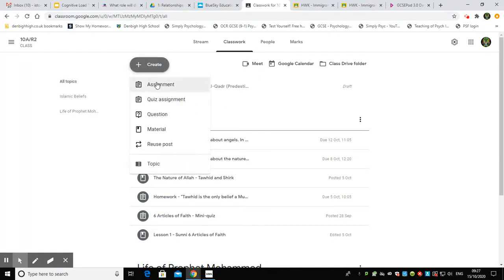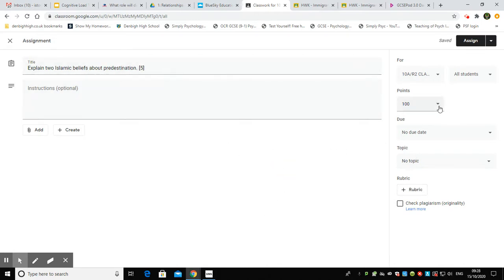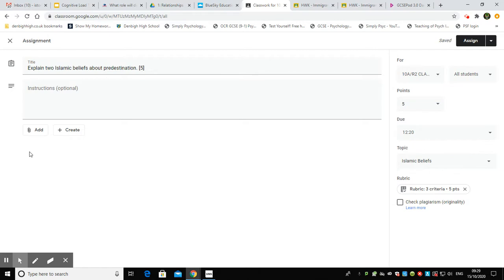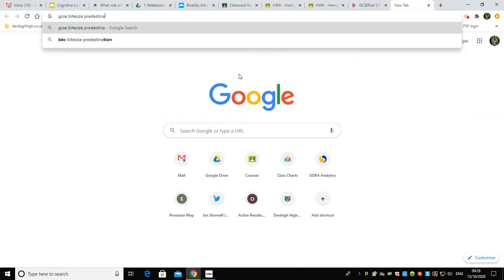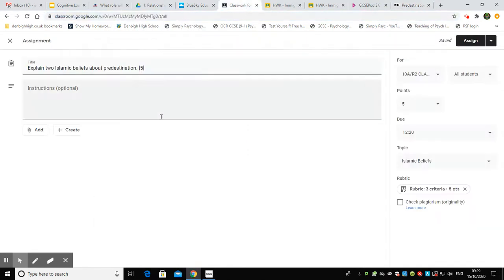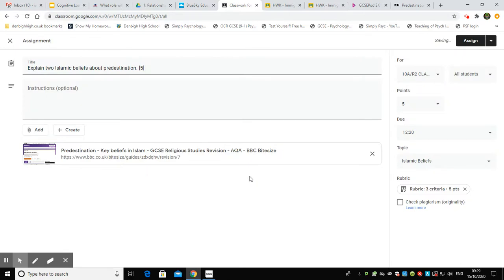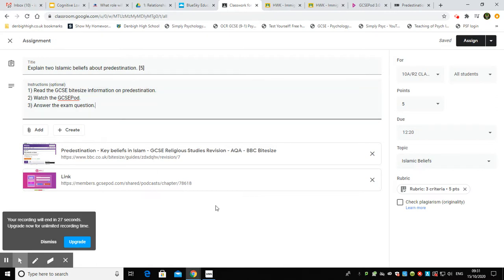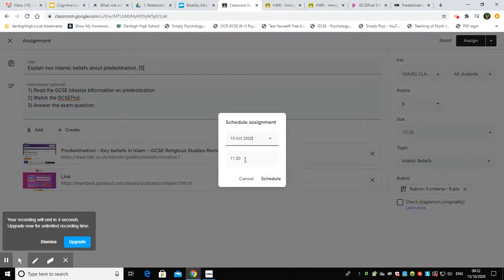No thrills remote learning - Setting an assignment on Google Classroom